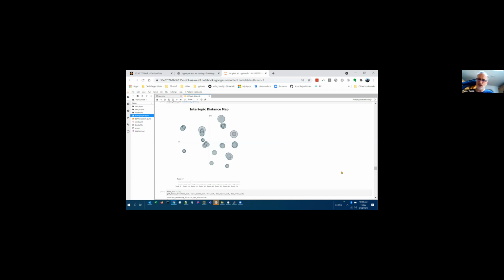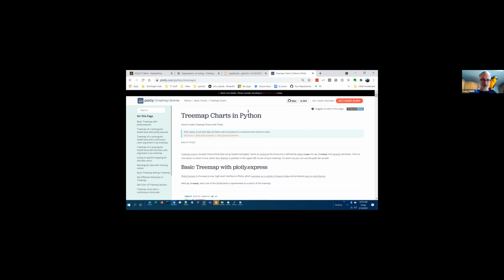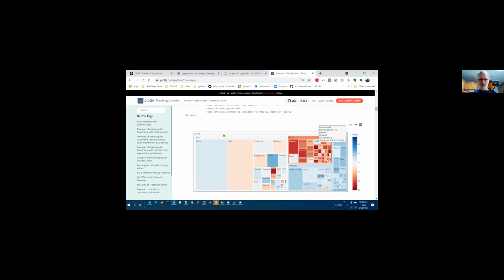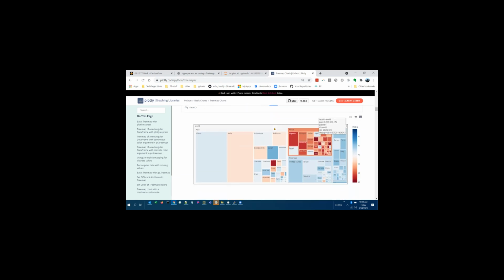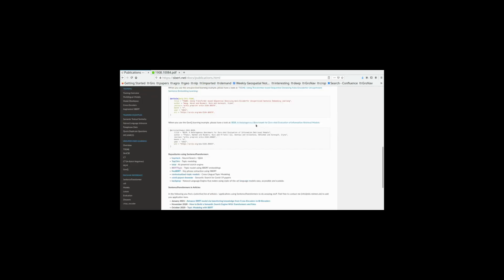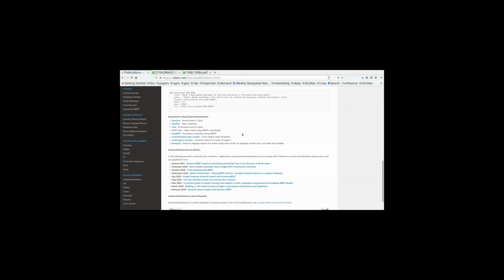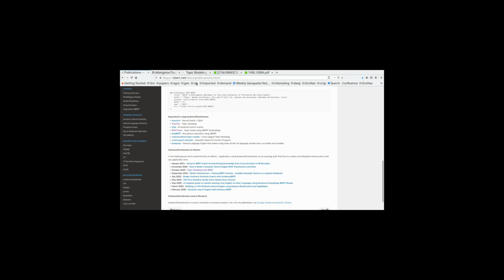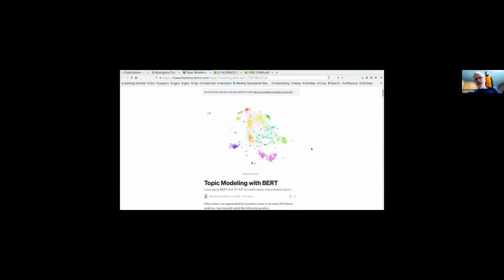TWIML NLP Embeddings Meetup - 5/13/2021